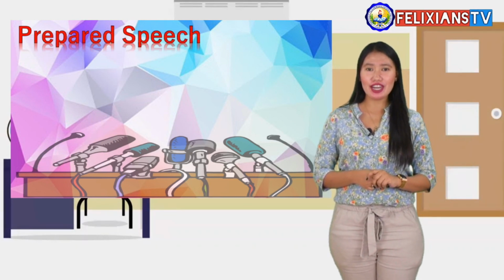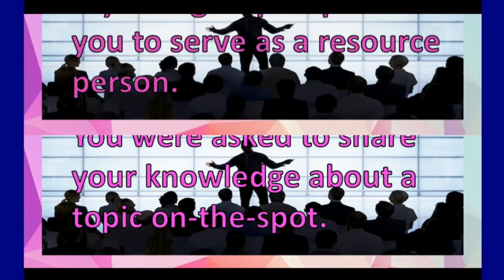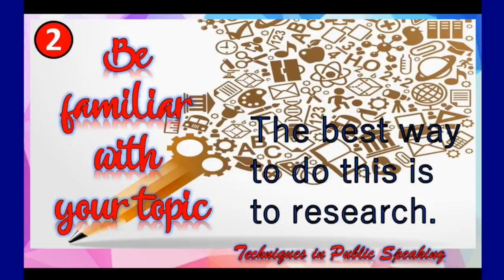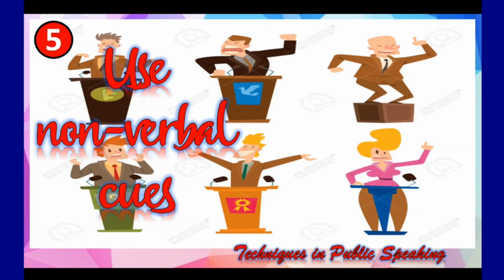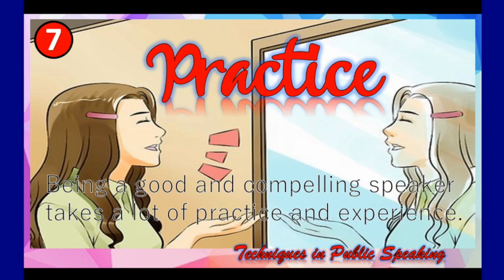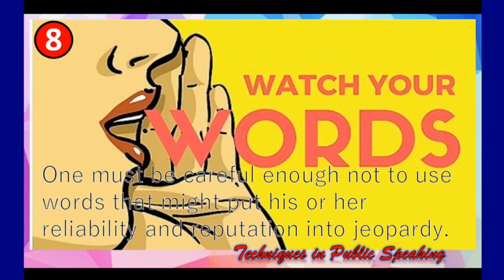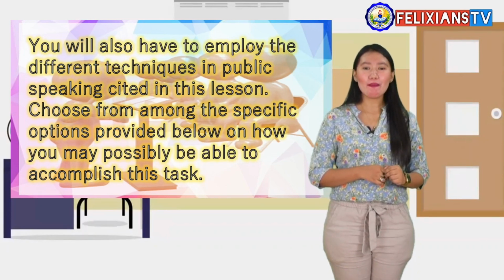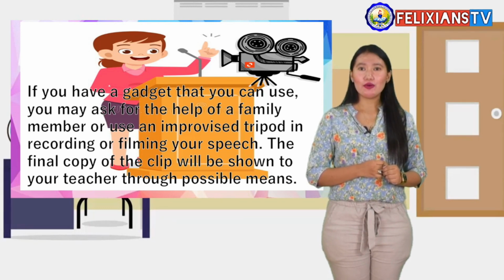Grade 10 English Quarter 2 Week 7-8 Techniques in Public Speaking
Presented by Mrs. Joy Camille Ablog, Grade 10 English Teacher.